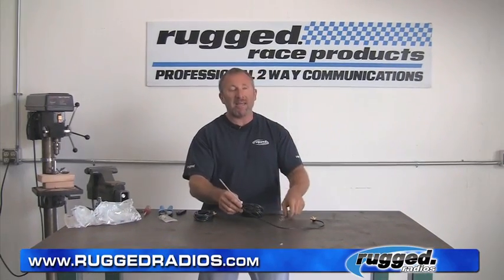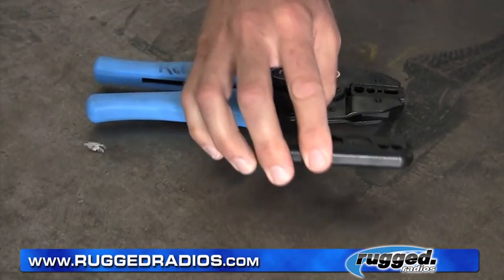Rugged Radios Mobile Radio Antenna Tuning, Trimming, and Connector Installation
Follow along as Rugged Radios provides you information on how and why to tune and trim your antenna for best performance for your mobile radio. This video covers frequencies, trimming antenna length, proper antenna cable management, and installing UHF Antenna Connectors. This tutorial will help you get the best performance from your antenna and mobile radio.